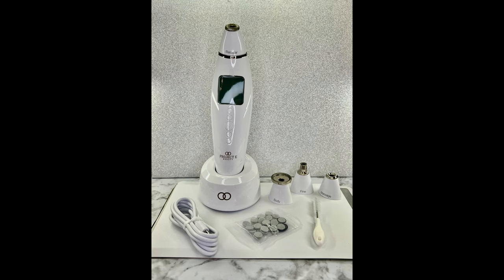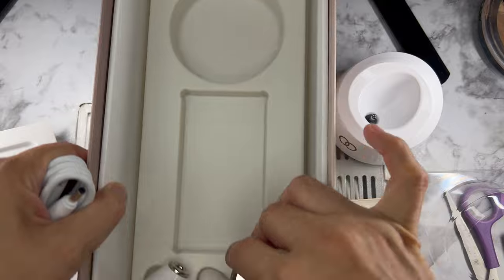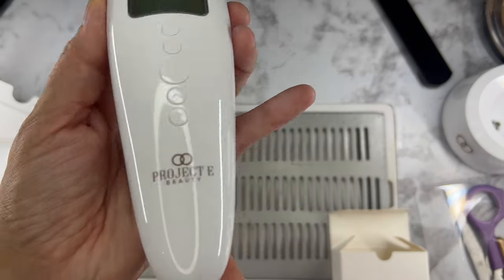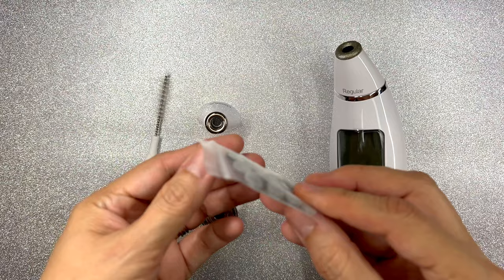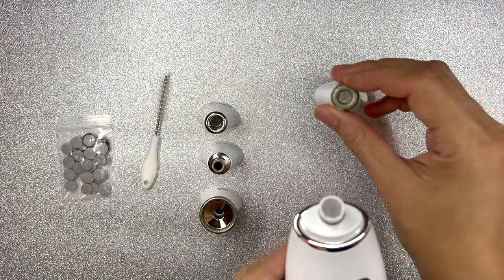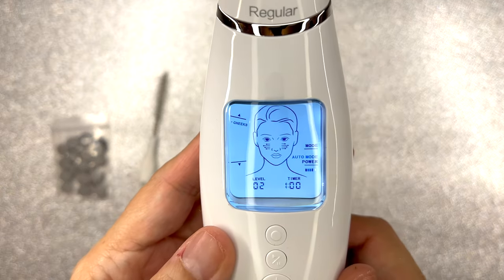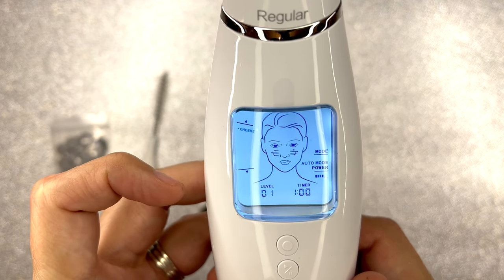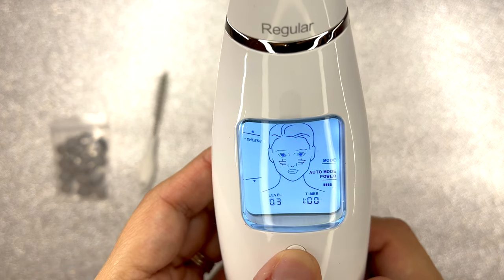How does facial MICRODERMABRASION WORK???